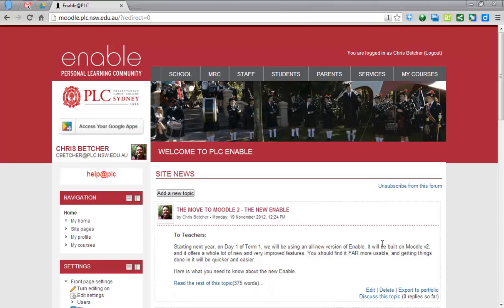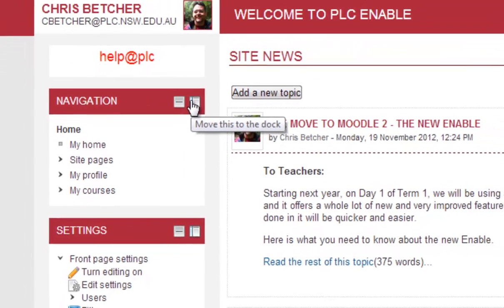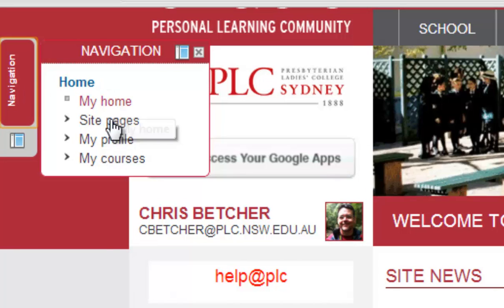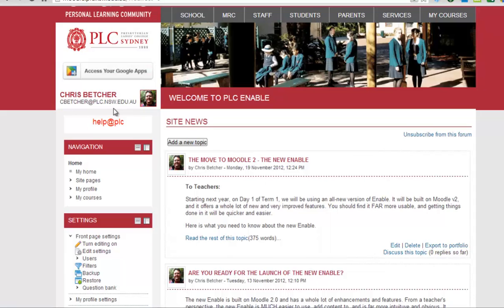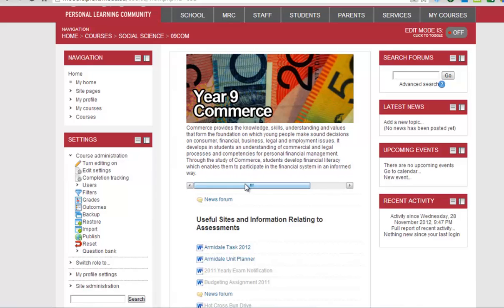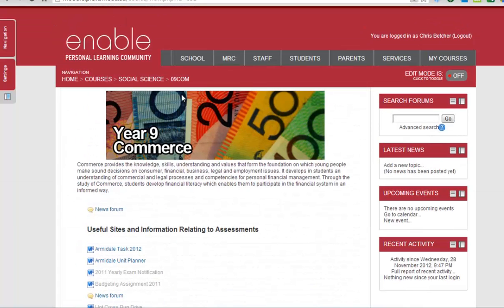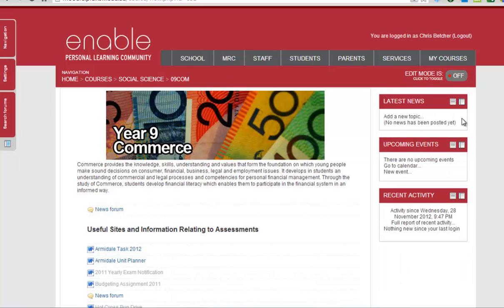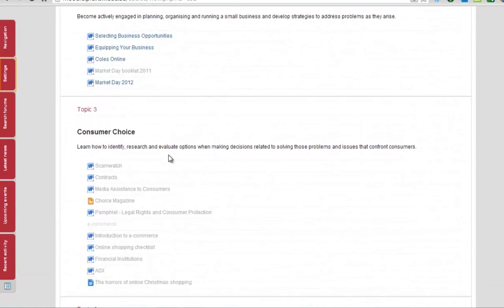Block Docking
It may seem like a small thing, but being able to dock Moodle blocks to the side of the page is more useful than you might realise.